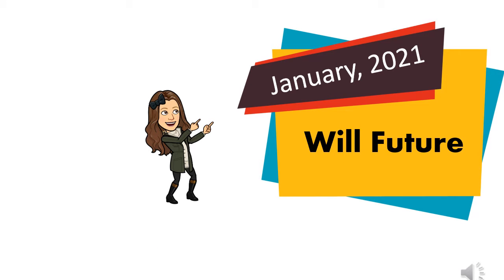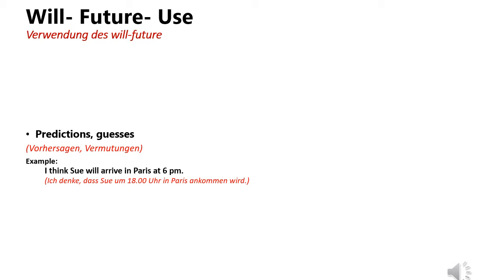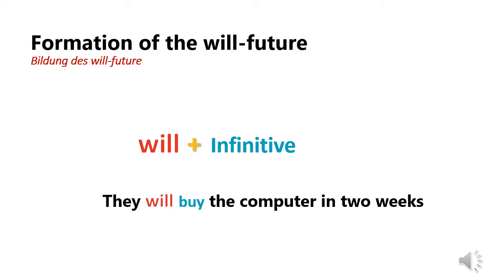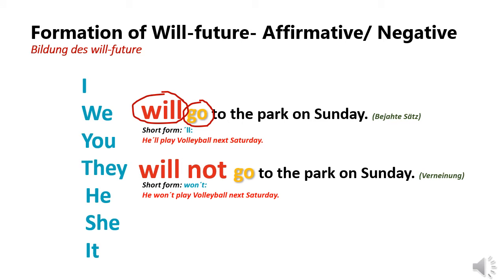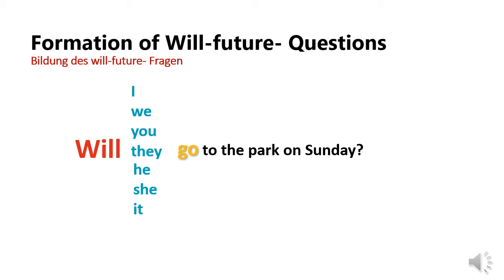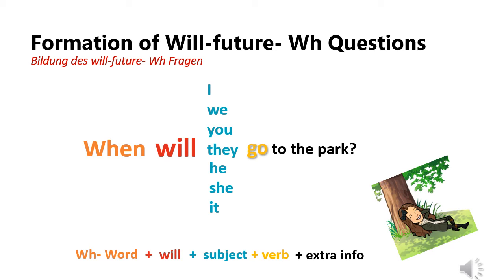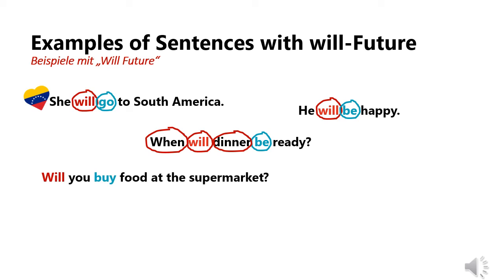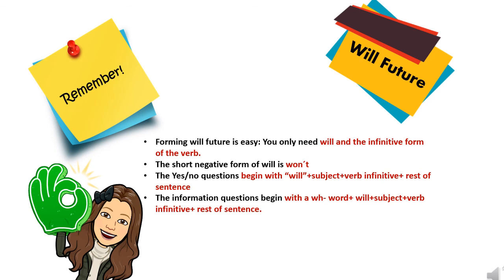Will future Explanation for German speakers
Explanation of Will Future in English for speakers of German: uses, formation and examples.